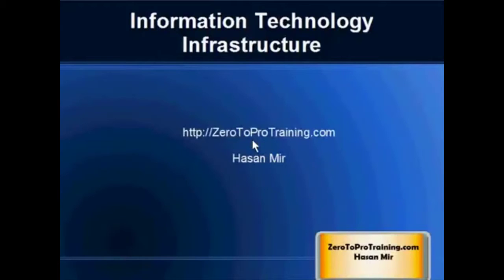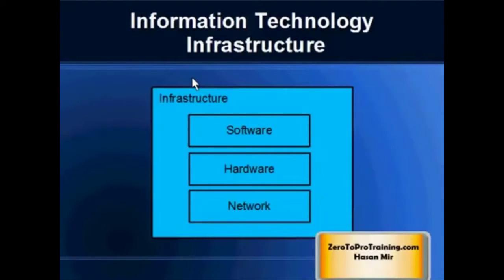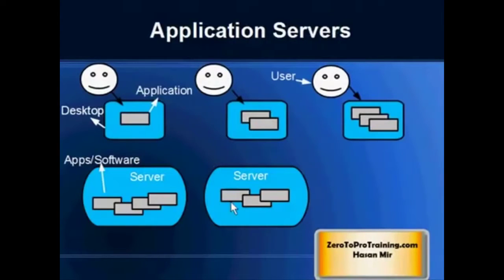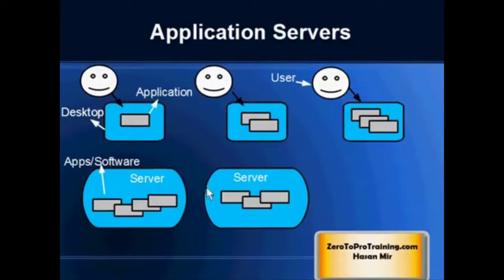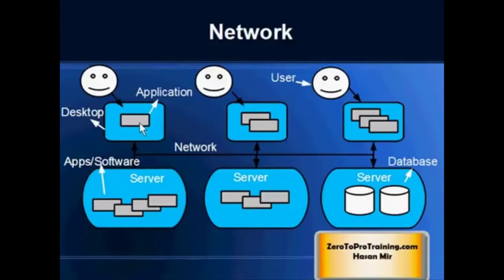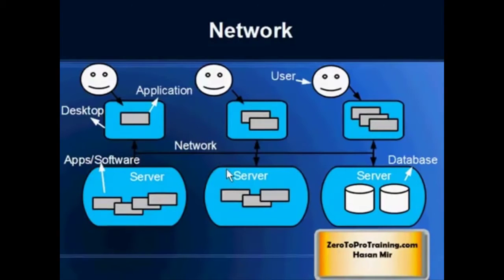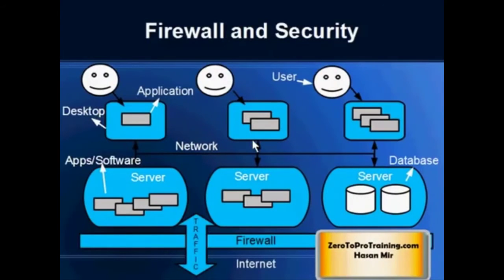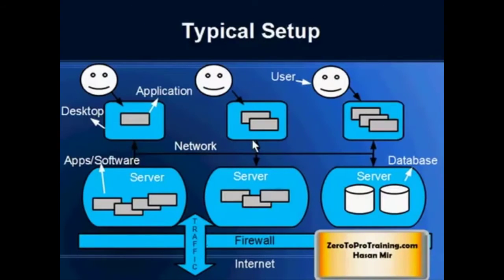Information Technology Infrastructure - Group 10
Ketua: Gempar Panggih Dwi Putra (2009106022)
Anggota:
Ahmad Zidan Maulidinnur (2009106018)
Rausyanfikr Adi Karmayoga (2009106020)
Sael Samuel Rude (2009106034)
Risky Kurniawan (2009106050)